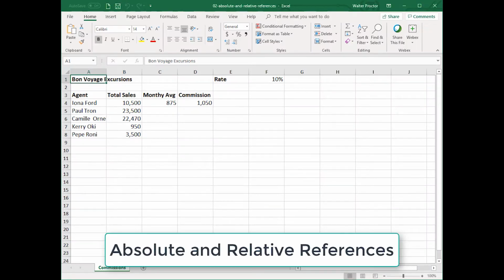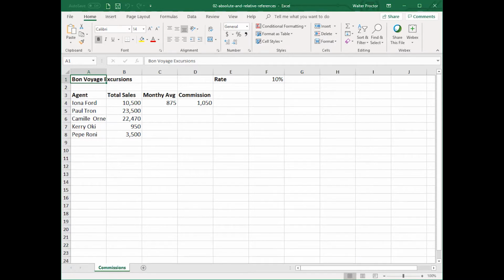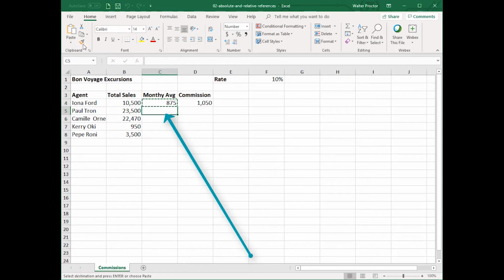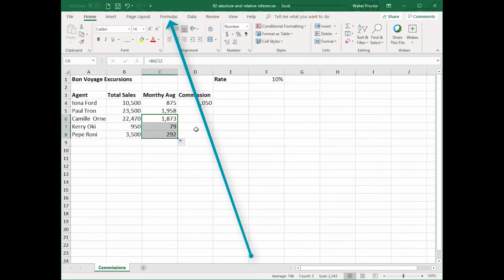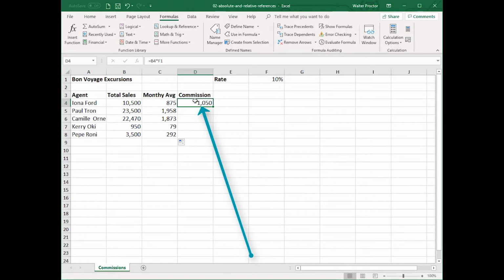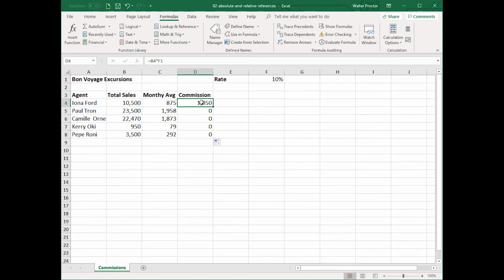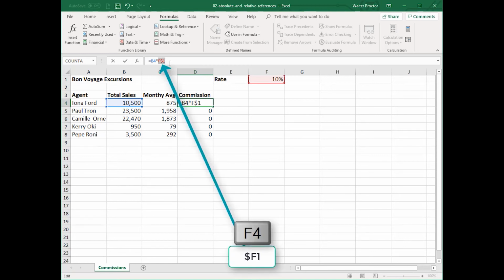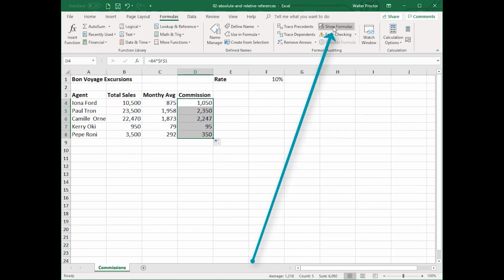How to use Absolute and Relative References In Excel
This free tutorial that shows you how to use Absolute and Relative References in Excel.